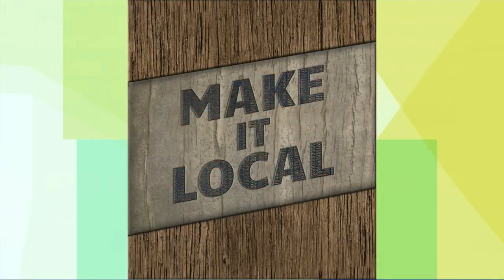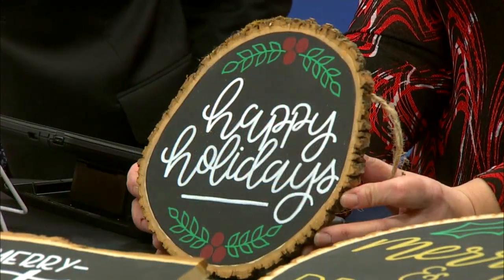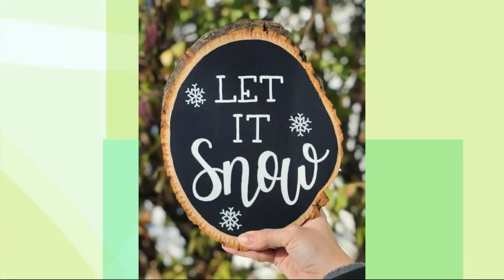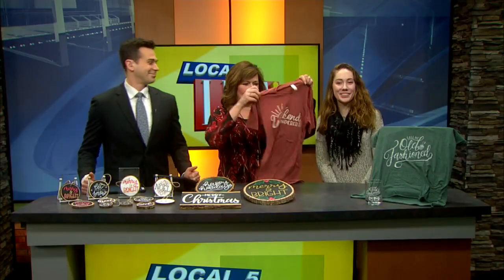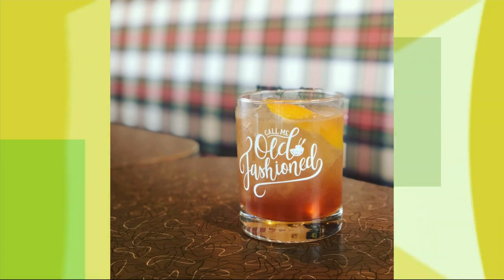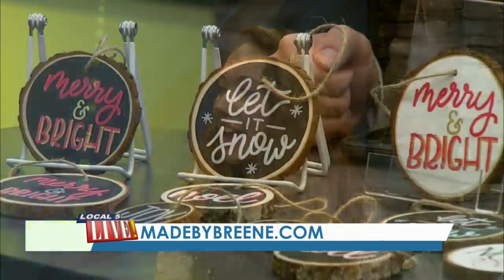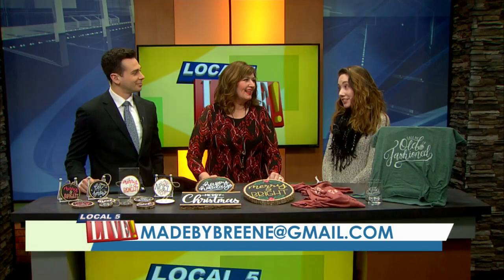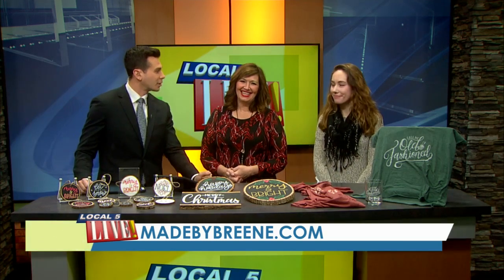Made By Breene